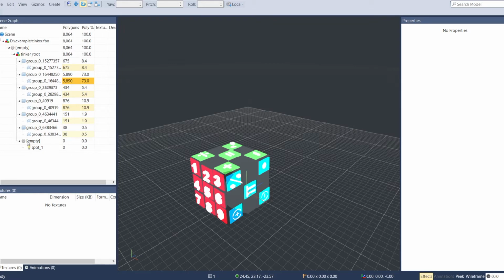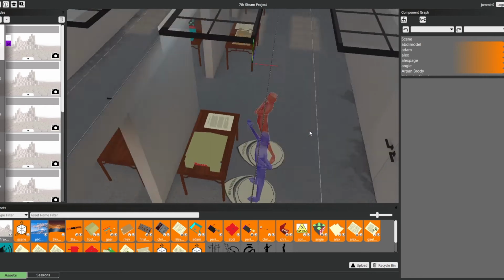Using Vizible to Create a VR Gallery for Education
In this video, I am highlighting a project that I did with my 7th grade students in creating a gallery for our STEAM night in Virtual Reality.  The student projects were explored on the HTC Vive and Oculus Rift.  We used a program called Vizible by WorldViz.  The software is a great way to get kids creating in VR instead of just having passive experiences and proves just how well VR can be used in an educational setting.